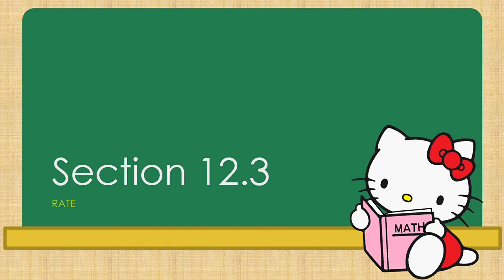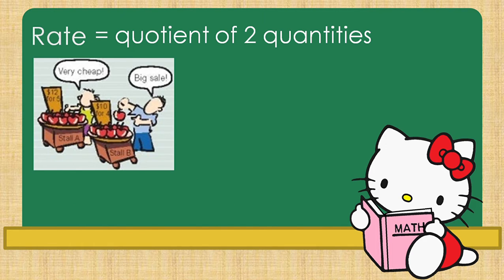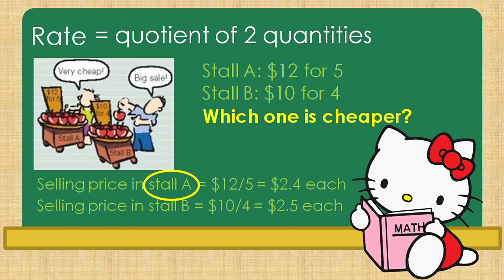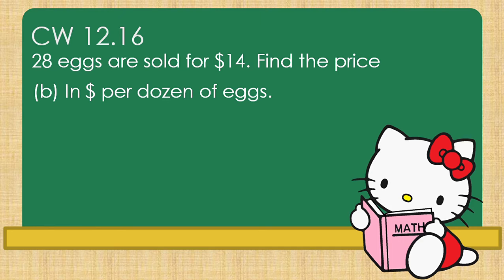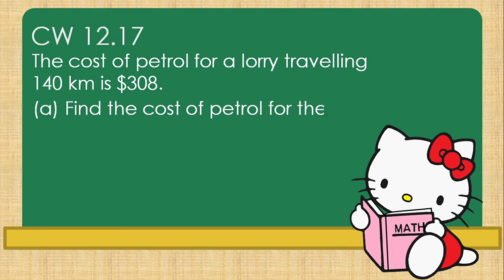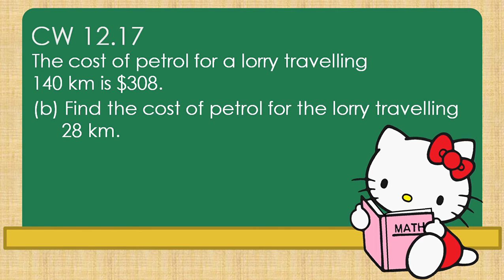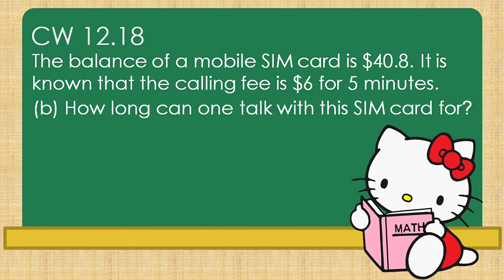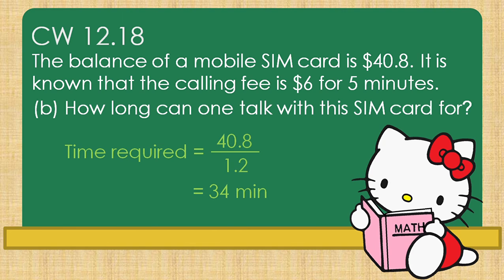G7 Maths Section 12.3 (English version)